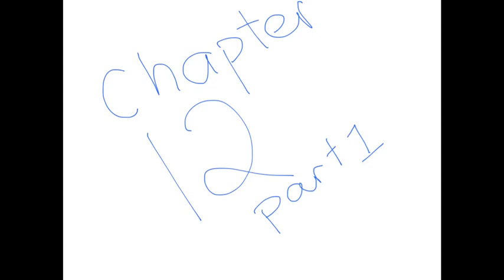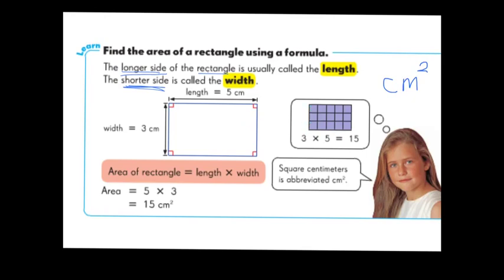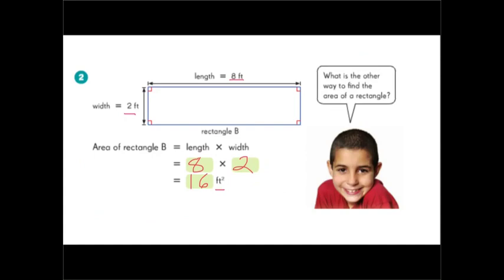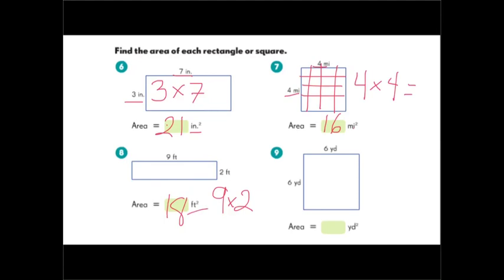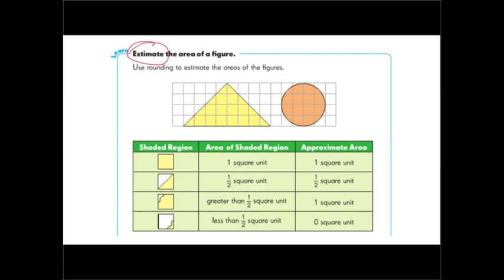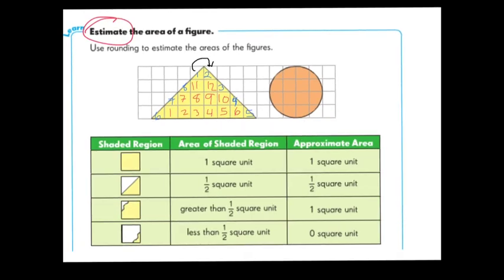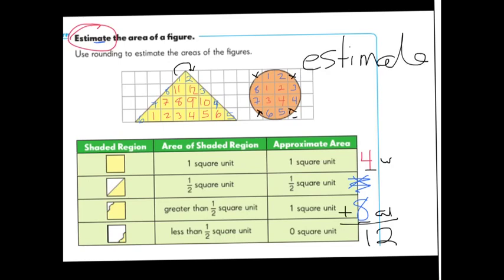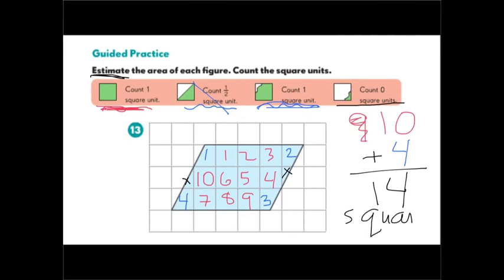Chp 12 area